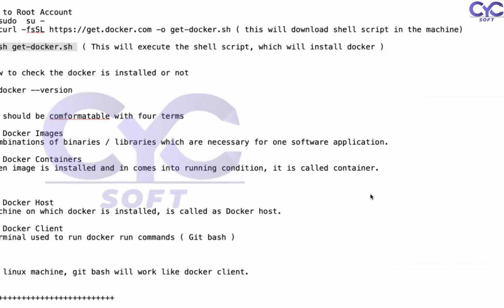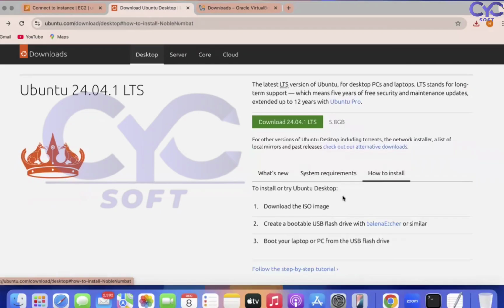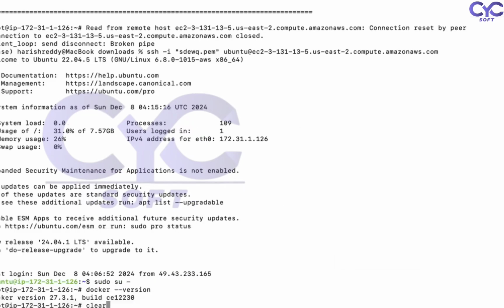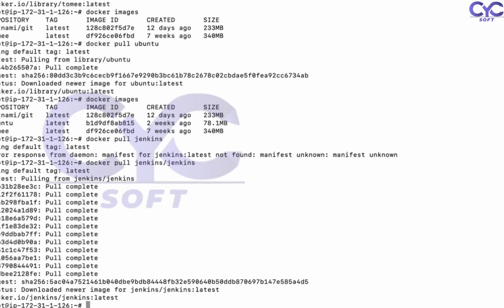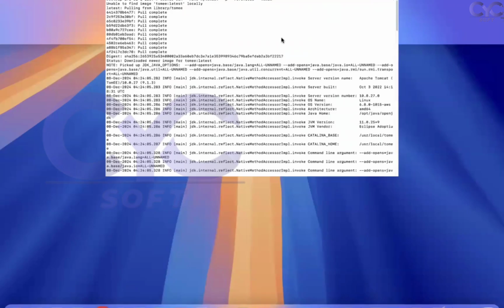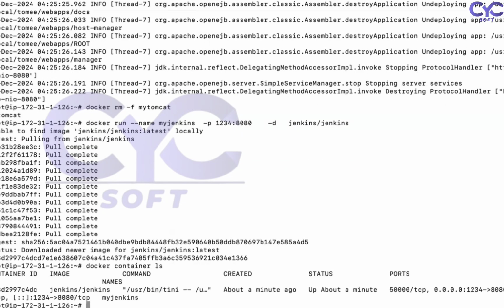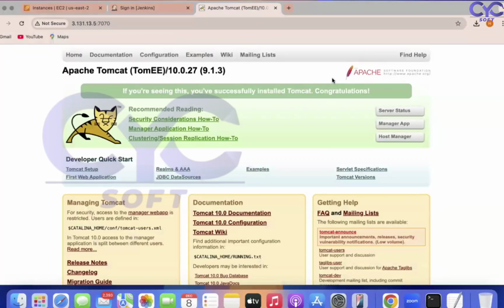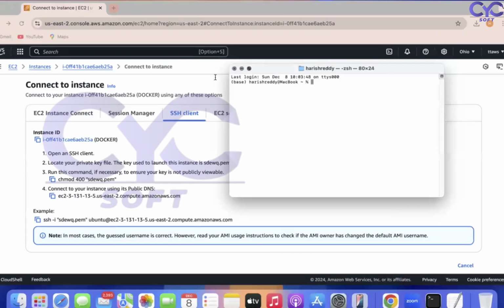Docker Images And Containers | DevOps Training In Kukatpally | Best DevOps Course in HYD | CYCSOST